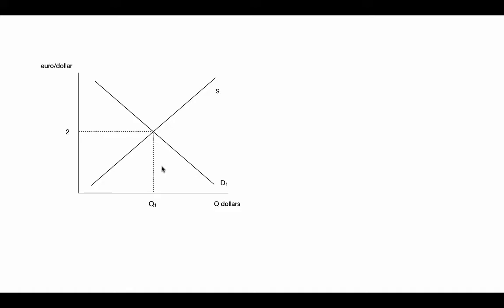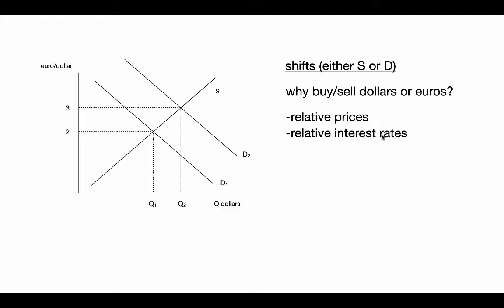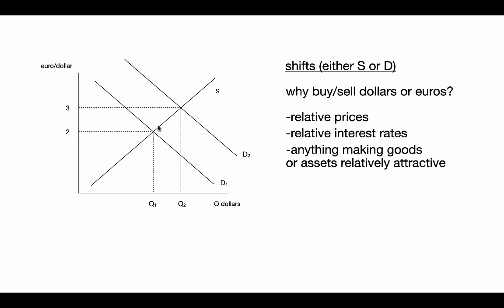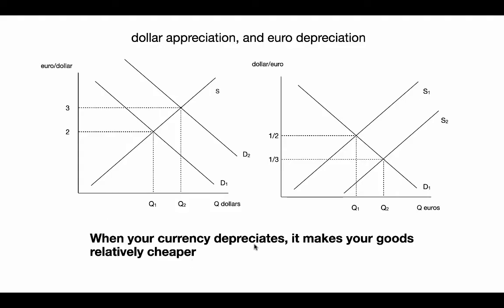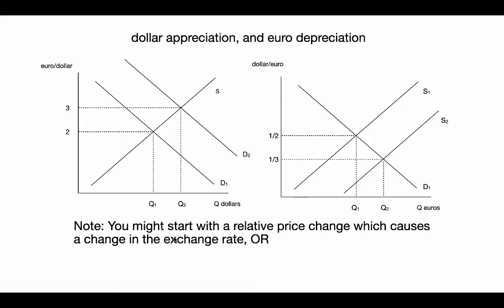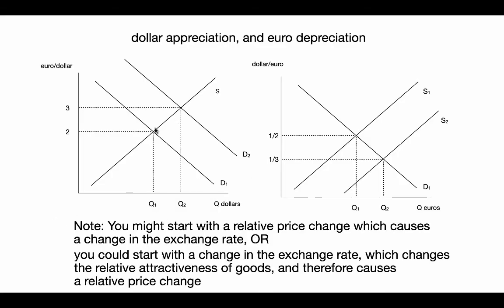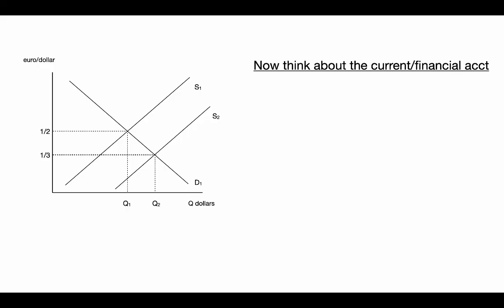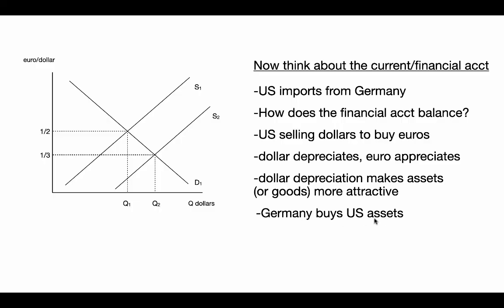Foreign exchange (part 2/3)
Supply and demand continued, relation to current/financial account